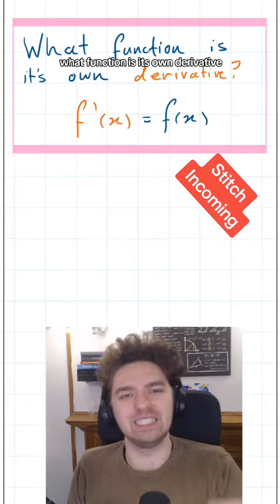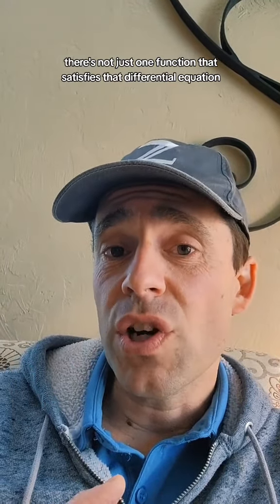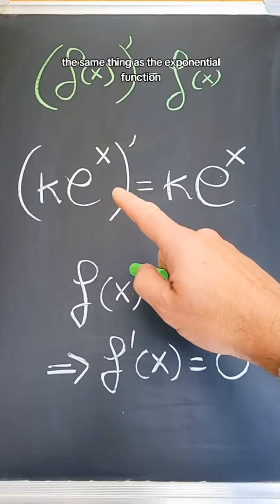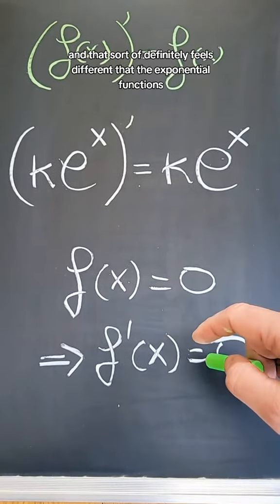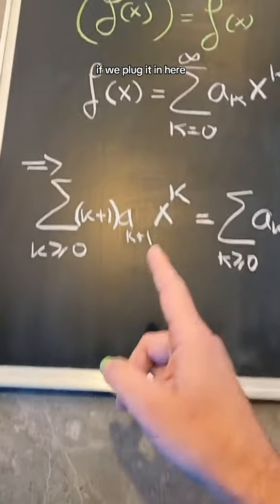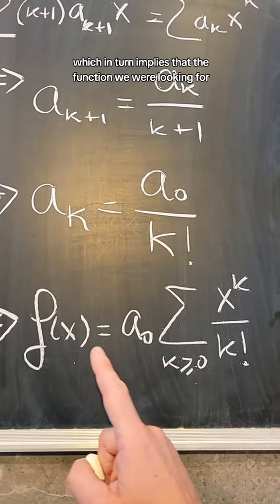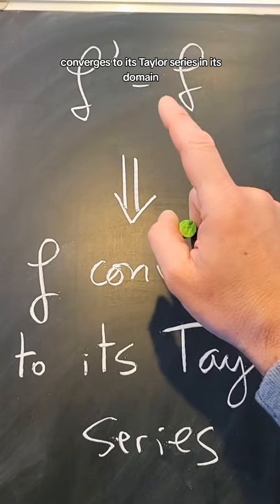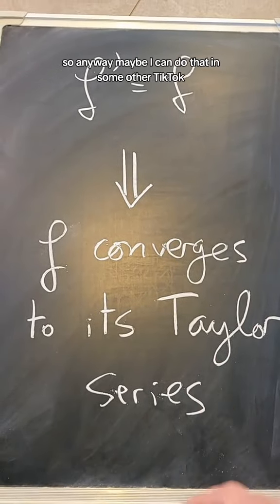What functions are their own derivative?